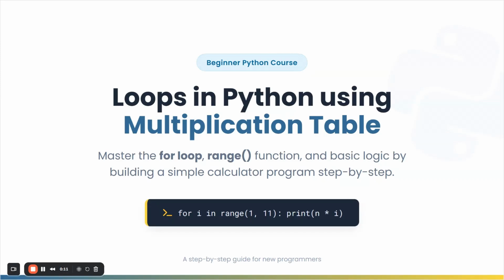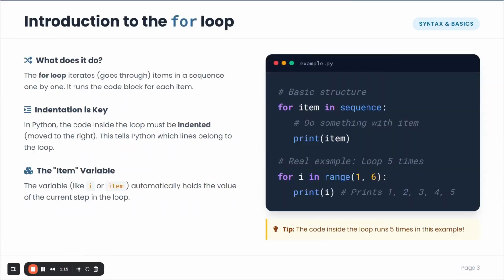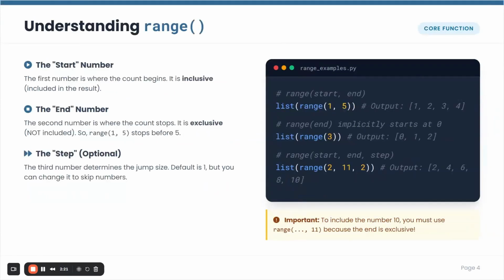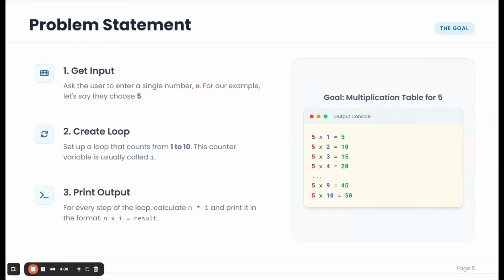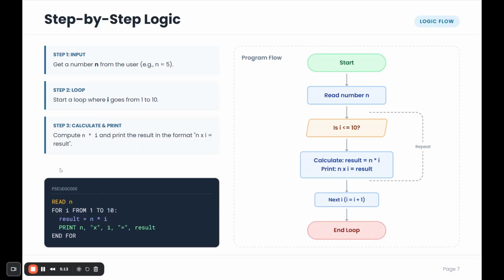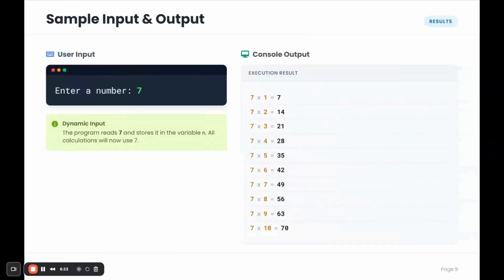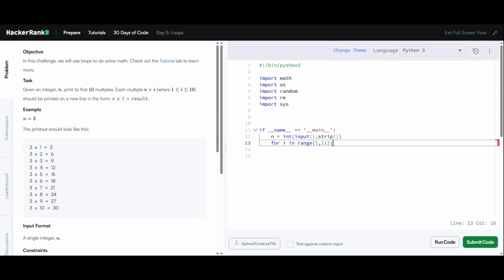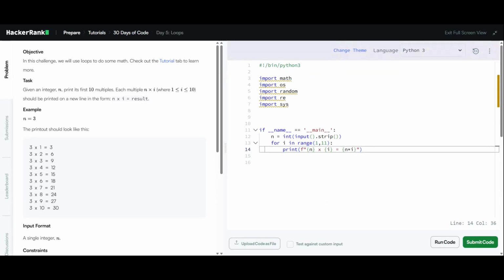30 Days of Python Coding – Day 5 | Loops in Python Explained | HackerRank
Welcome to Day 5 of our 30 Days of Python Coding Challenge 🐍
In this video, we will learn one of the most important programming concepts – Loops in Python.

📌 Topics Covered:
✔ What is a loop?
✔ Why loops are used in programming
✔ Simple Python code examples
✔ HackerRank practice perspective

🧠 Simple Explanation:
Loop ka use tab hota hai jab hume ek hi kaam baar-baar repeat karna ho.
Instead of writing the same code again and again, we use loops.

👨‍💻 Perfect for:
✔ Python beginners
✔ Students & freshers
✔ HackerRank learners
✔ Interview preparation

This video is part of the 30 Days Python Coding series.
Watch from Day 1 for step-by-step learning.